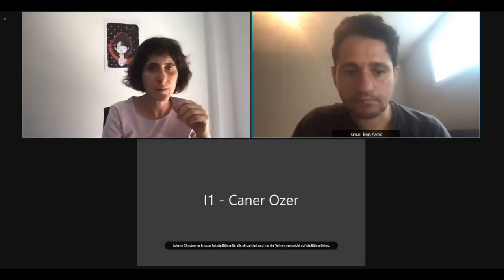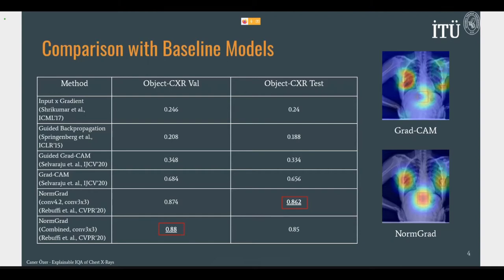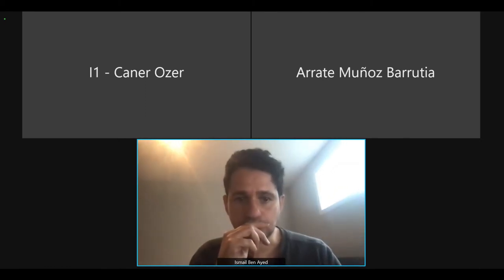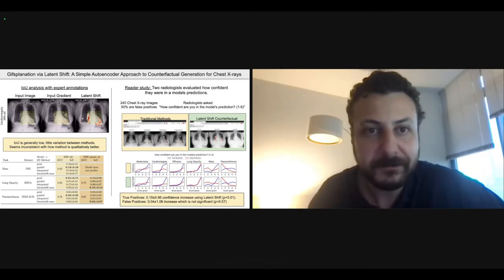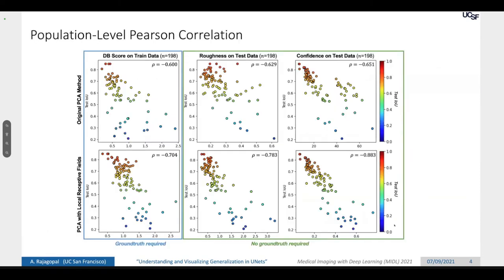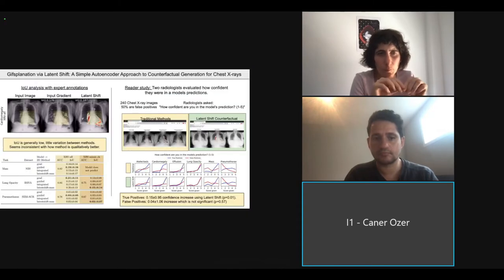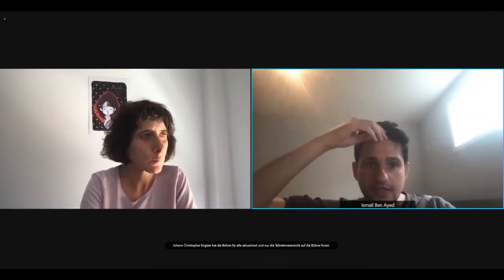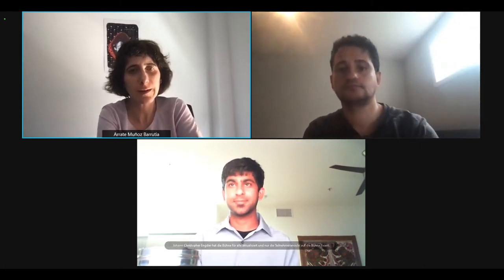MIDL 2021 - Day 3 - Long oral track I1-I3, Interpretability and Explainable AI